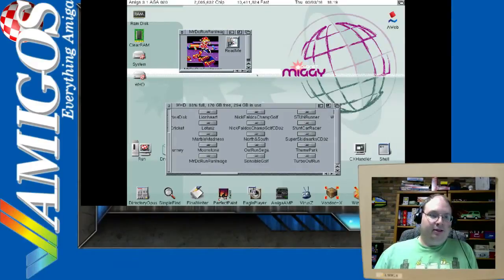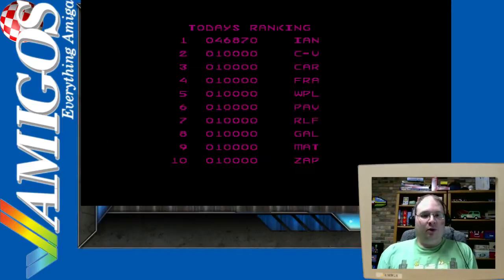Amigos Plays Do! Run Run (Amiga)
Want to keep the Amiga goodness flowing? Help support the Amigos Podcast and Livestream for just $1 a month!